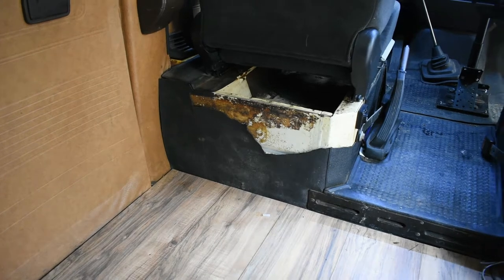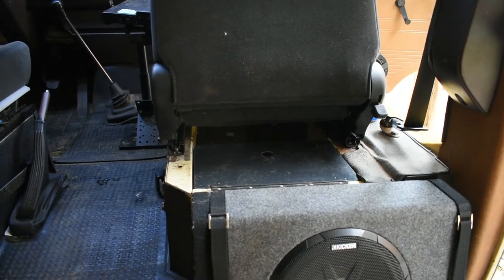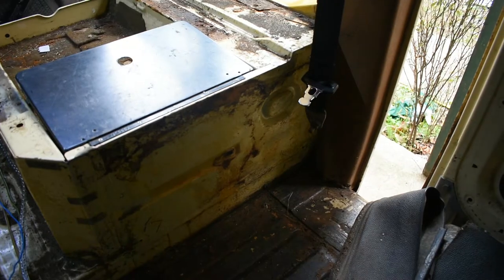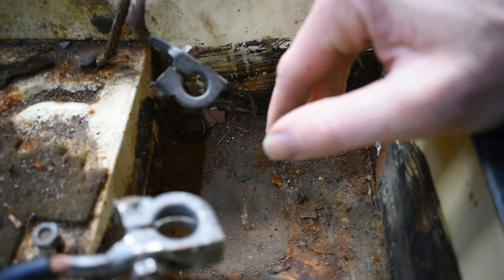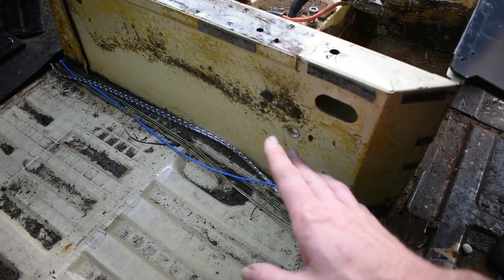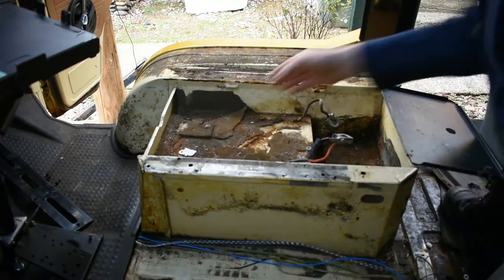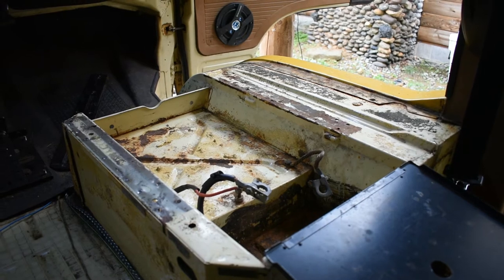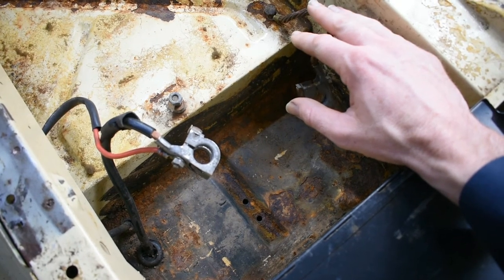Vanagon Restoration - Front Seat Pedestals PT. 1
Today we start prepping the front seat pedestals to be coated in rubberized bed liner, and talk about some goals for the project.

The sub woofer will be mounted in an enclosure under the front passenger seat, while a new diesel tank will be constructed to be fitted under the drivers seat. The starting battery will be relocated to under the rear bench seat, eliminating the long battery cable that runs to the starter.

Rust was found in the battery box, and will need to be further investigated so it can be repaired correctly.